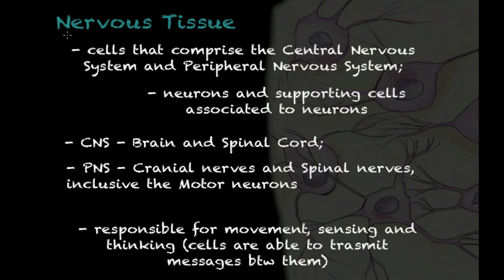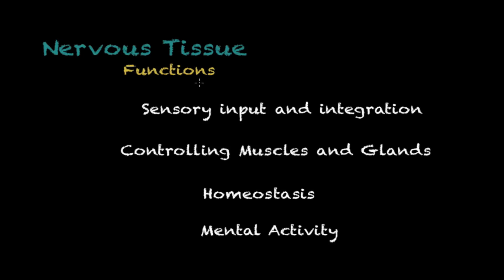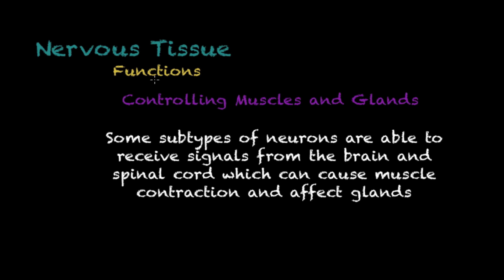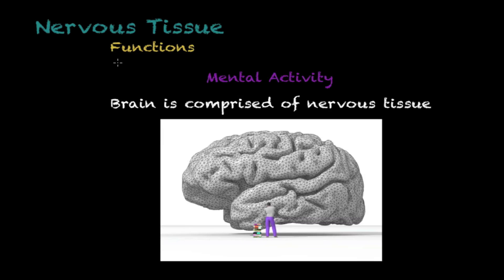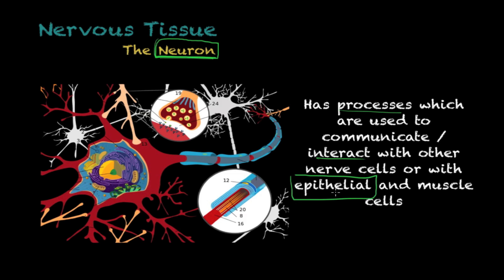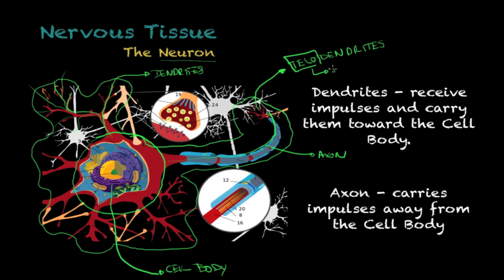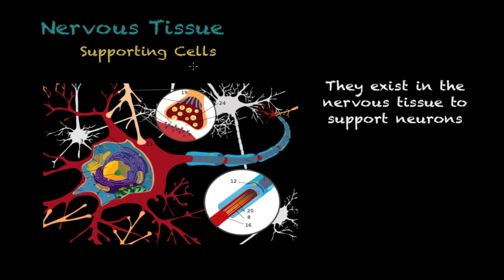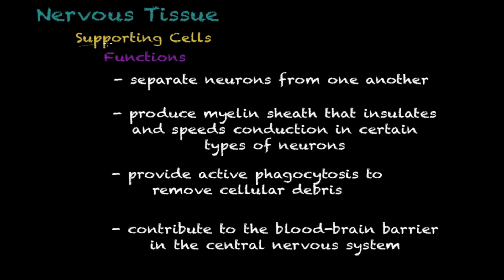Nervous tissue: the basics - Biology tutorial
This is a tutorial/lecture explaining the basics of Nervous Tissue, one of the 4 basic animal (Human) tissues. We cover some topics important for classes such as Biology, Histology, Anatomy, etc.

Images used:
"Central nervous system"
"Nervous System Diagram" by Persian Poet Gal
"Nicolas P. Rougier's rendering of the human brain" by Nicolas Rougier